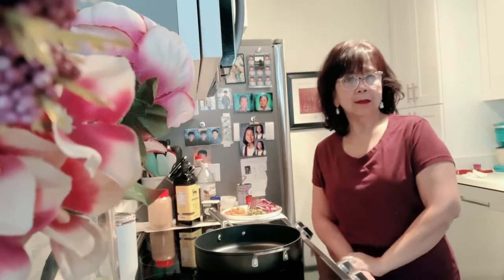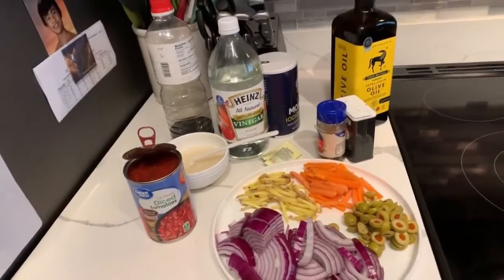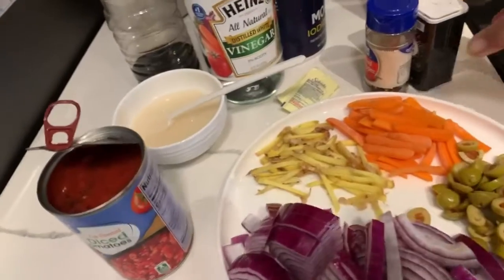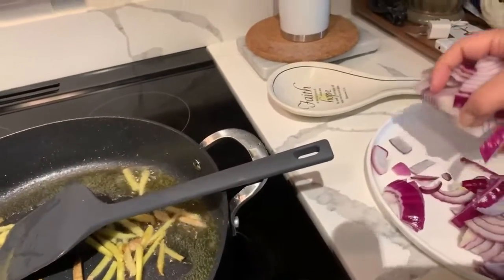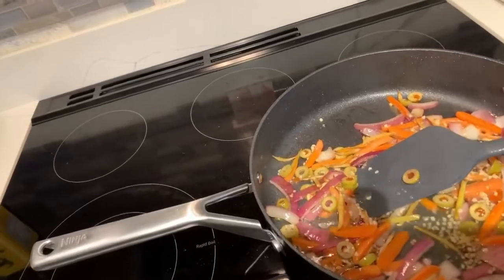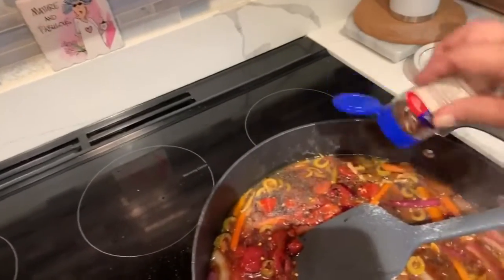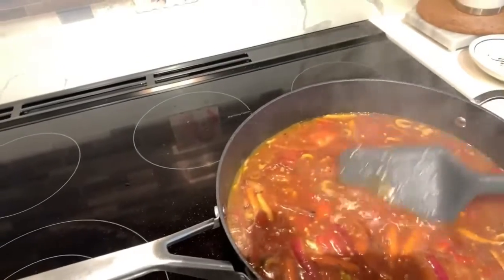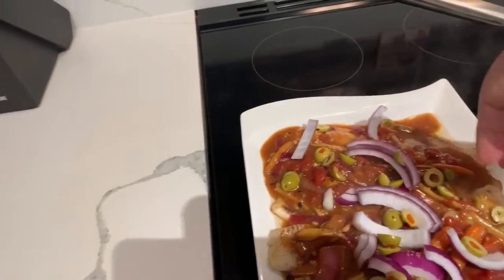My Take on Tilapia Filet Escabeche Low Sugar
Whatever is in the Pantry; Saving your Ginger Tip; Using Splenda in Place of Brown Sugar; Prevent Diabetes